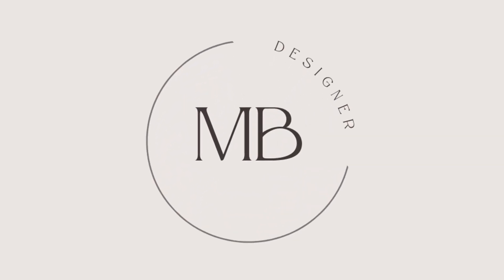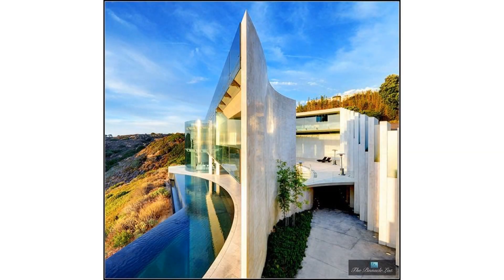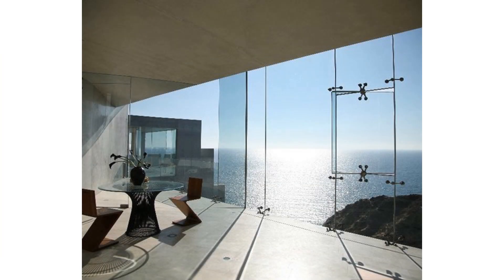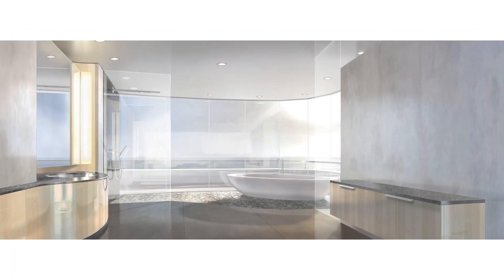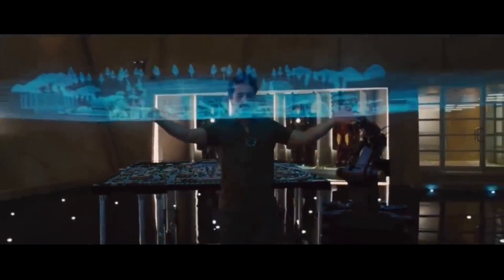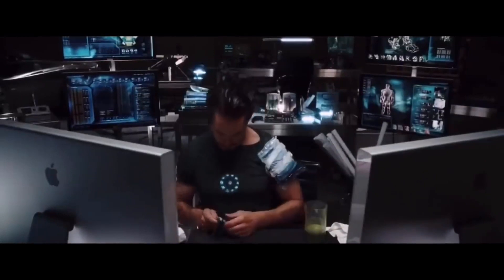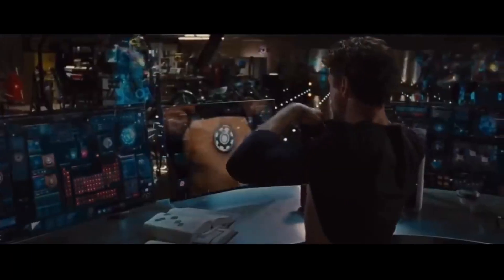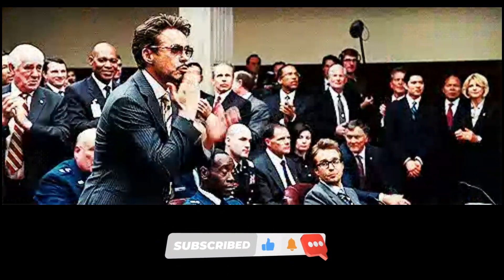Iron Man 1 Interior Architecture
Unveiling the High-Tech Marvel: Iron Man 1 Interior Architecture

00:00 - Intro
00:14 - Subject intro
00:32 - exterior of the mansion
00:43 - entrance hall
00:58 - living room
01:12 - bedroom
01:25 - bathroom
01:39 - The Workshop
02:30 - Conclusion